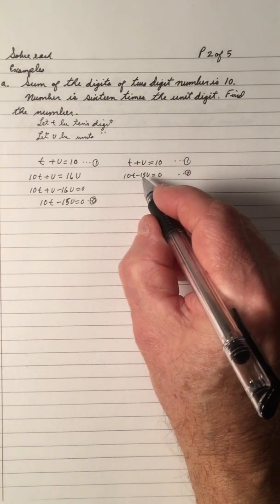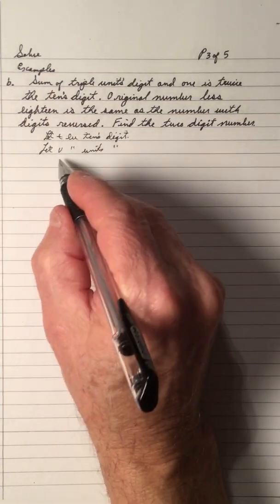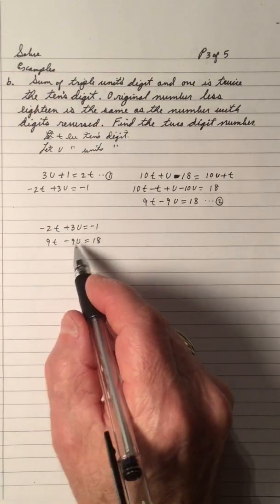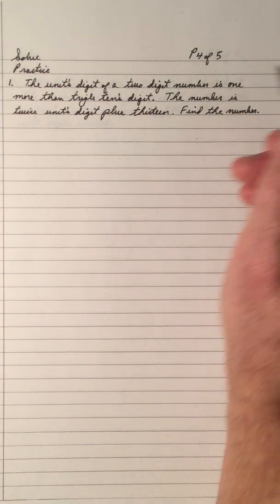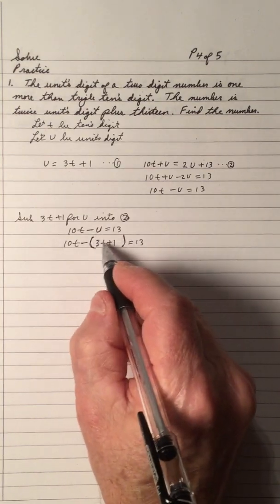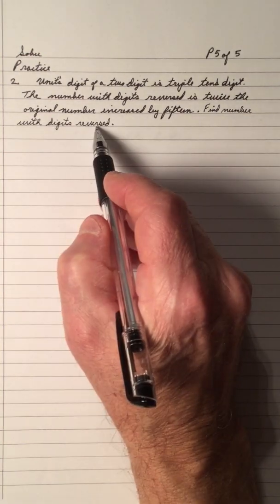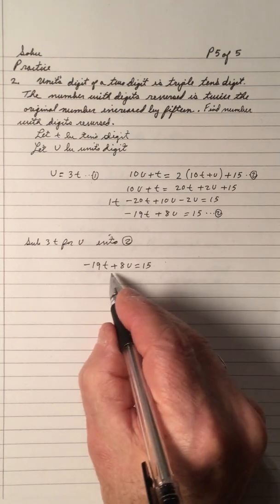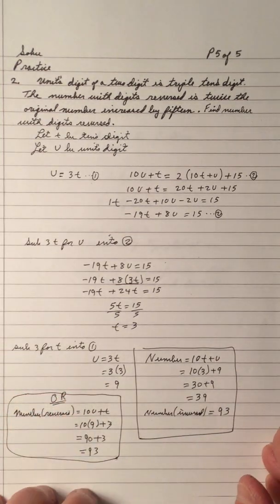Solving Two Digit Word Problems - Part II